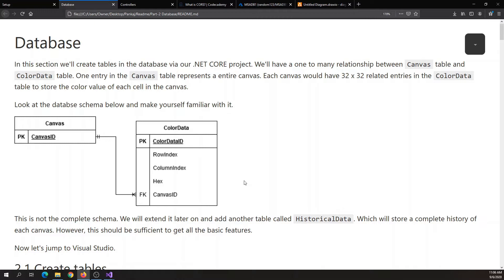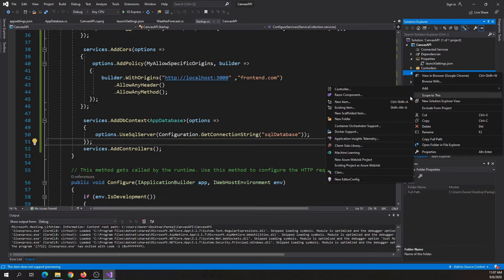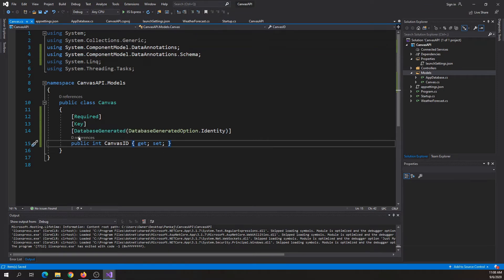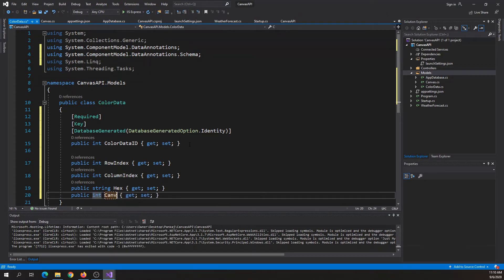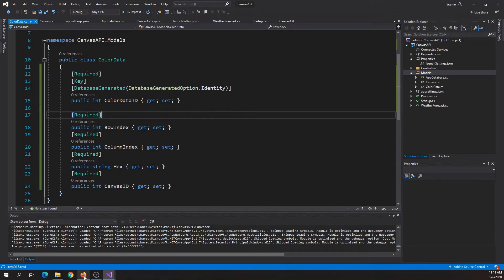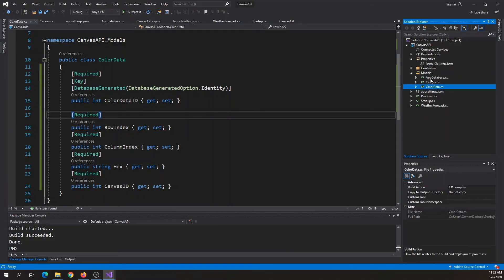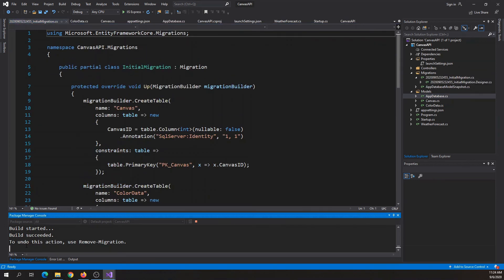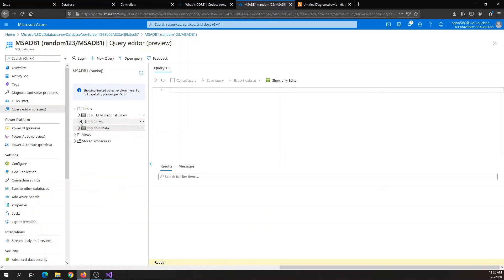Pixels - Backend - Code-first database - NZMSA 2020 Phase 2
Follow our GitHub Repository to be the FIRST to receive notifications when we upload new content!